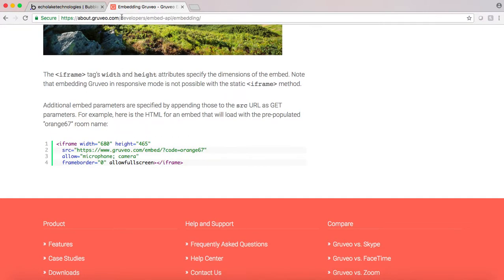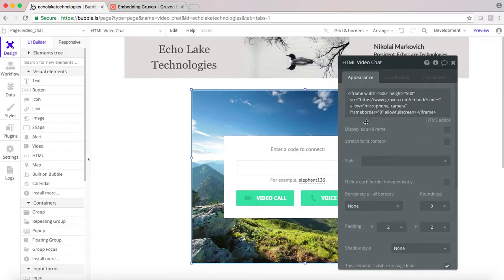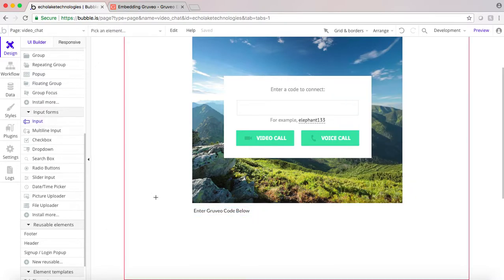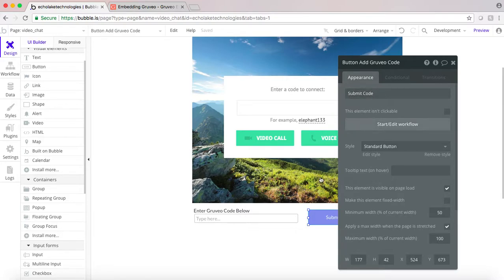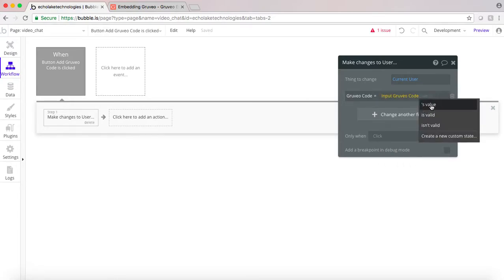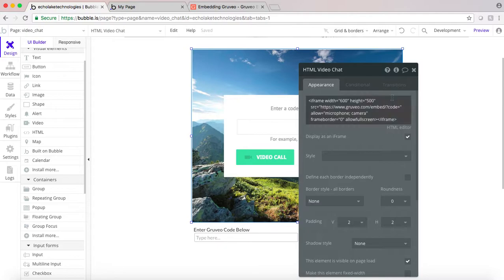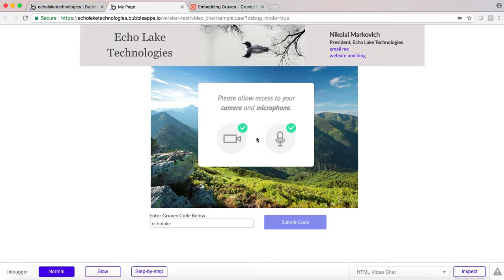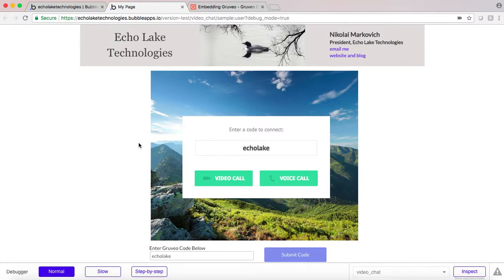How to Create Free Peer to Peer Video Chat in Your Bubble.is App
In this short video, I will show you how to use Bubble.is and Gruveo to create a free peer-to-peer video chat.  You can have a video chat between different types of browsers, between laptops and/or smartphones.